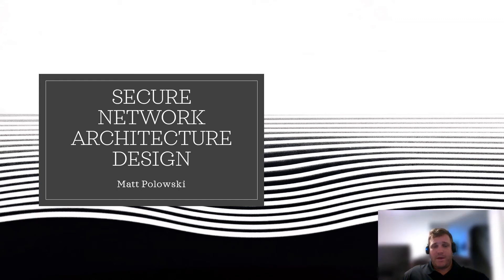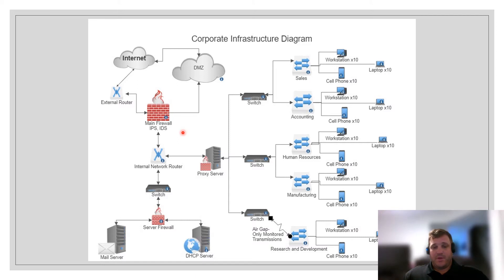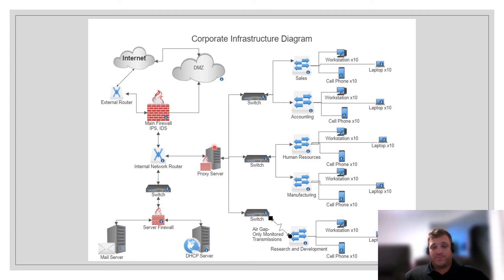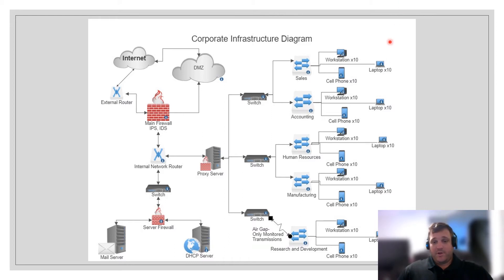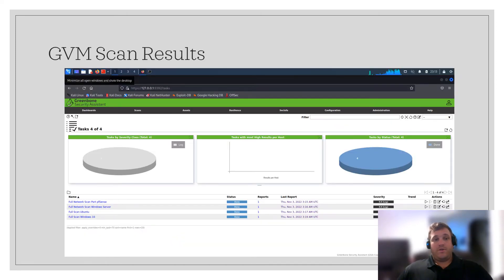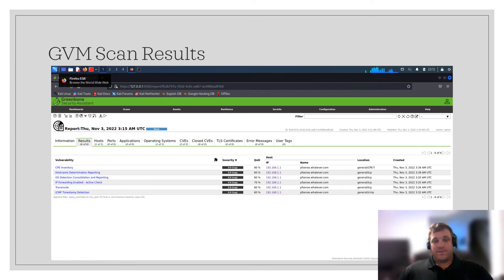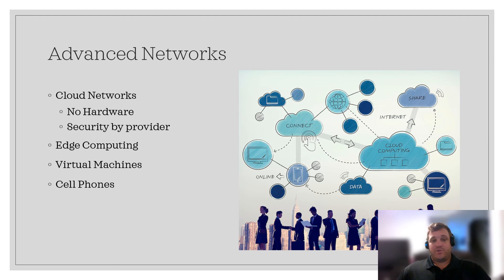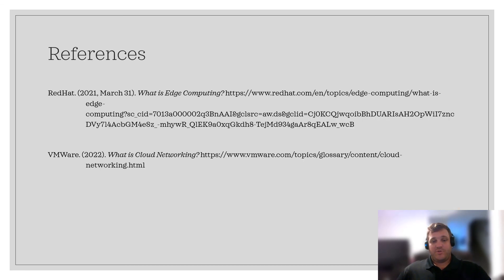Secure Network Architecture Design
A brief overview of secure network architecture